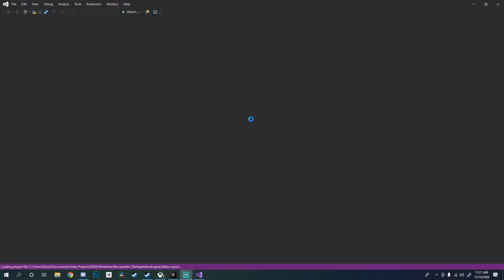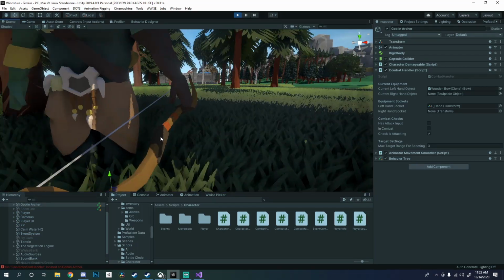How I Added FLOPPY PHYSICS into my Indie Game! - Devlog #45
Let's add some flappy ragdolls in Unity

The Team:
▶ Zoop: Head Developer/Manager/Video Creator
▶ Perforator: Environment Artist
▶ Carl: Systems Programmer
▶ Excelsius: Character Artist
▶ Christine: Marketing, Legal
▶ Cassidy Robiddeaux: SFX Designer

Today's Video:
Welcome back! Today was a very special episode, and I hope you guys enjoyed it! Today’s episode is something that I need to get off my chest. The game just feels rigid. There aren't many of those moments where your like “wow I hit a big hit” so that's the goal for this video. And not only that but let's make combat just… more punchy. But let’s get to that in a moment.

About:
Hello! I am an indie game developer working with a couple of others to bring to life my project! I am currently working on a low poly RPG game based on some games such as the souls series and breath of the wild! I have been working on this for quite some time, but I only recently started uploading my progress. The rest of the progress can be found on my discord server!

[Inspirational Game Developers]
Michael Kocha - Devlog Ep 14 - Quest Design and Alpha Test Event Results (Reason I pursued Windshire)